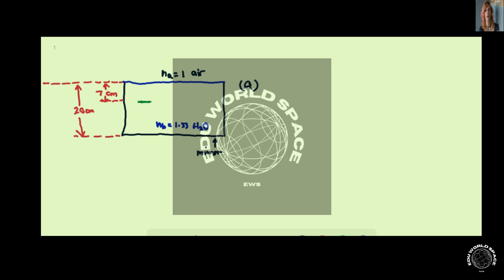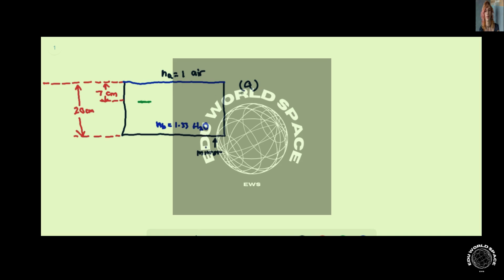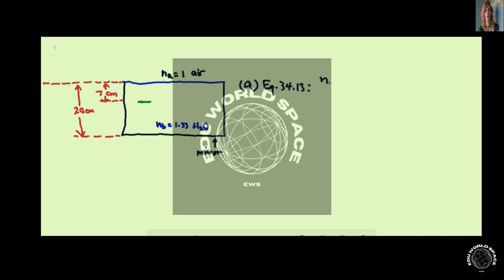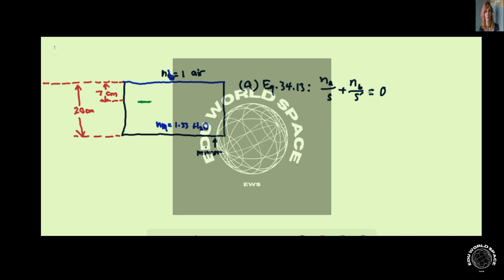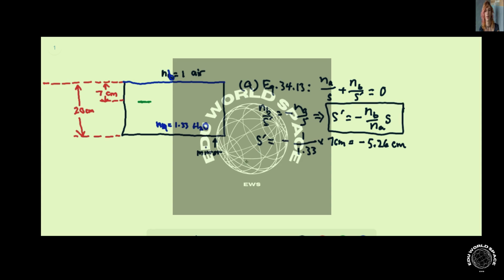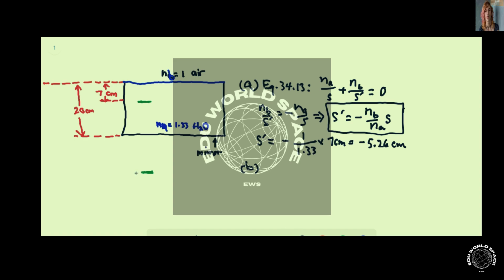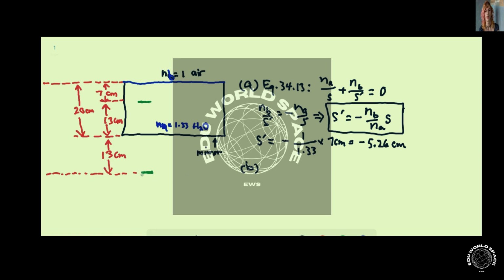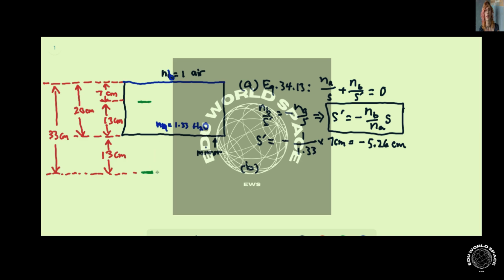A tank whose bottom is a mirror is filled with water to a depth of 20.0 A small fish floats motionle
A tank whose bottom is a mirror is filled with water to a depth of 20.0 A small fish floats motionless 7.0 under the surface of the water. (a) What is the apparent depth of the fish when viewed at normal incidence? (b) What is the apparent depth of the image of the fish when viewed at normal incidence?